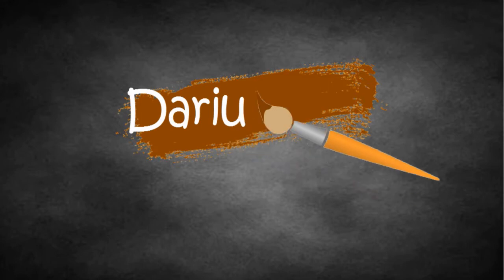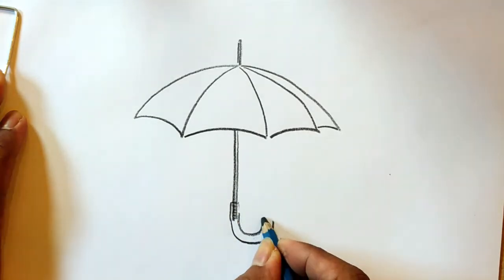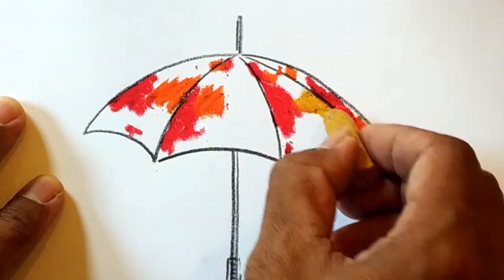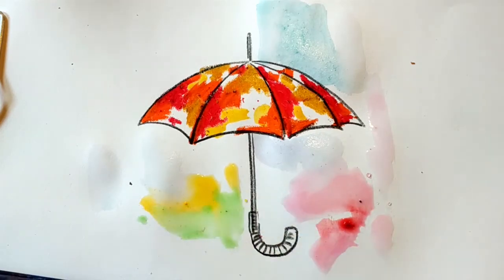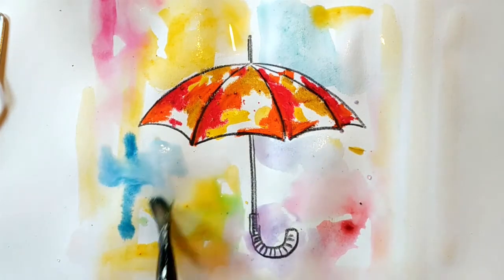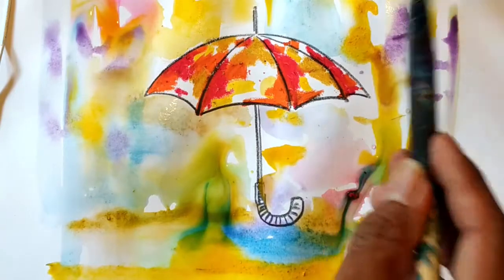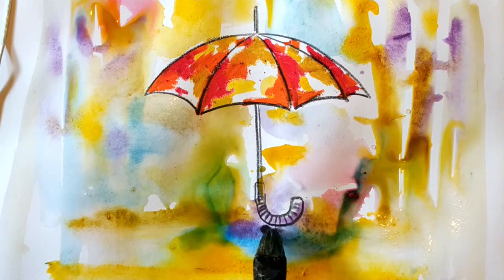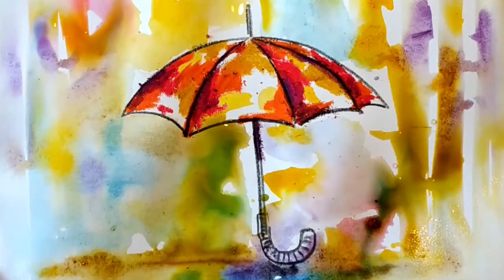Umbrella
1. Started by using pencil to draw an umbrella.
2. Coloring the umbrella, using oil pastel.
3. Paint the back ground randomly
4. Please watch the video to get the project cleared